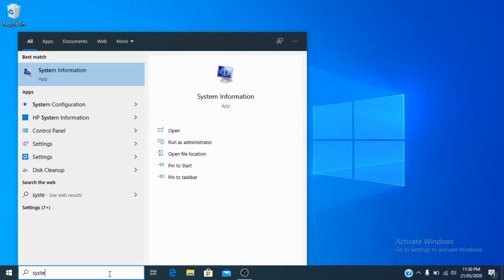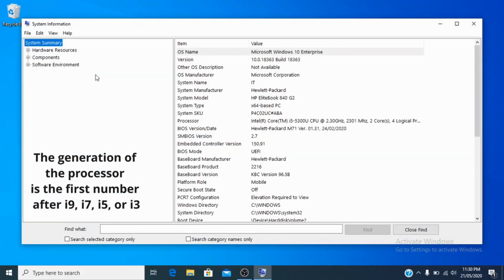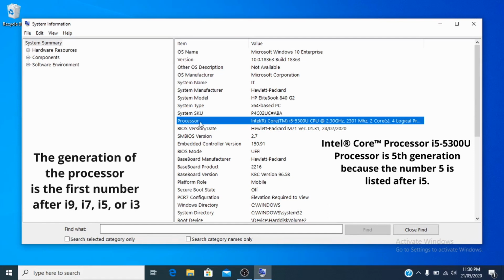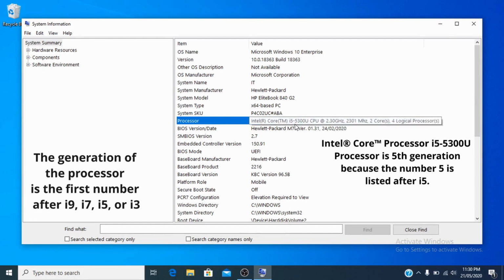How to check and find Intel Processor generation on your Windows PC or laptop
In this video I show a simple and easy method to check generation of your Intel processor on Windows PC or Laptop. Many people are confused and don;t know about the generation of their processors as Intel keeps the name as i3, i5, i7 etc but the generation of these can have massive improvements in performance.

Thanks.